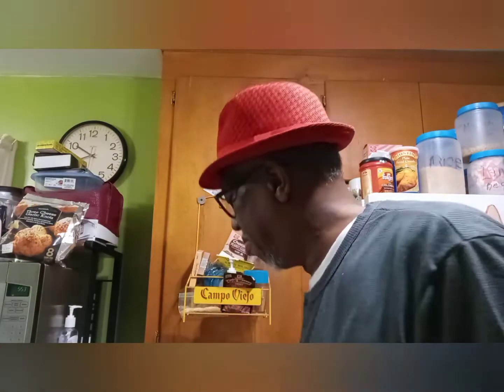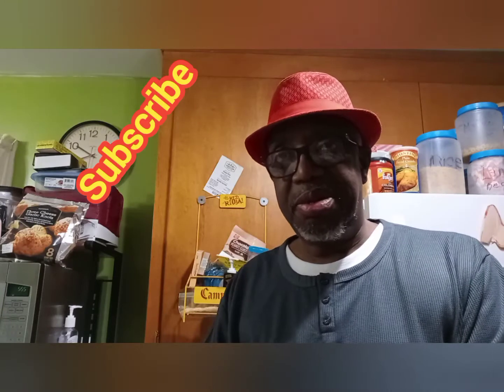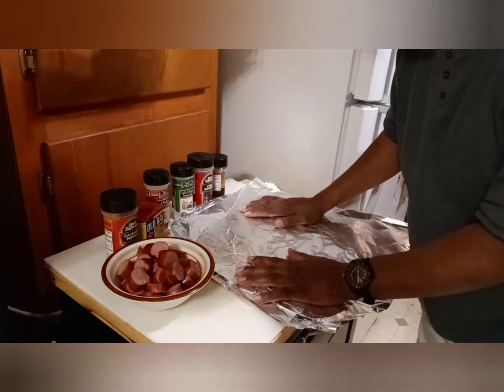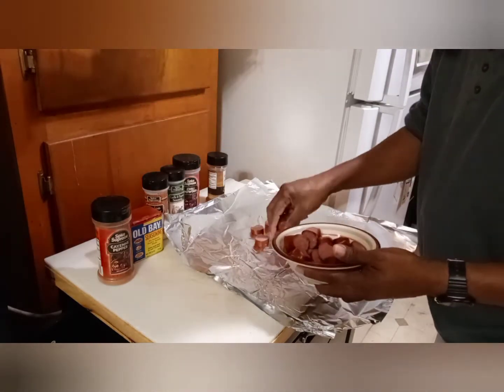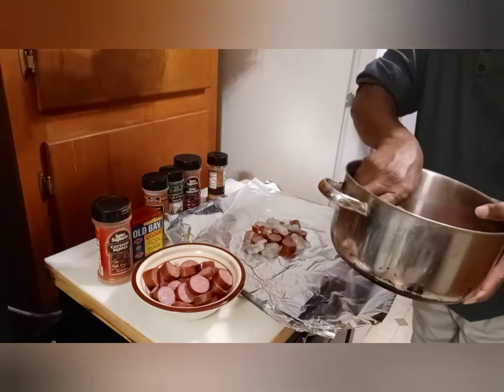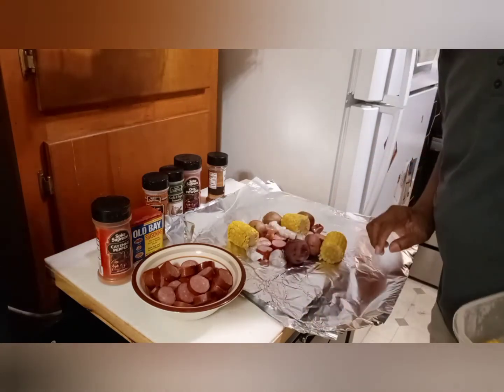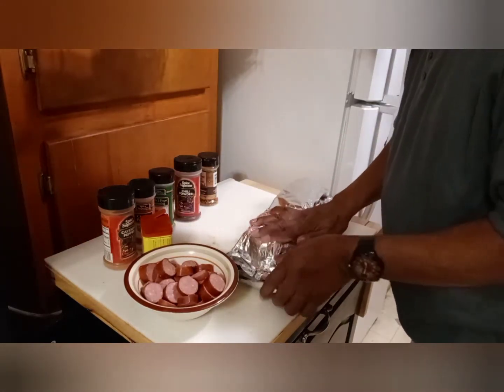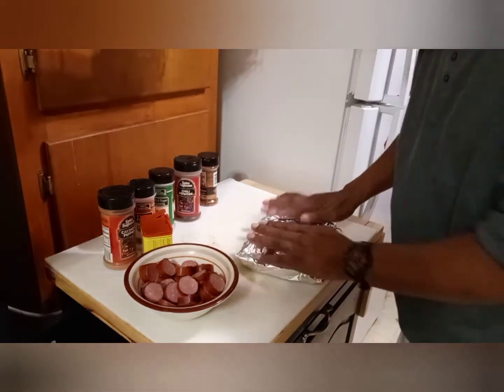Shrimp Foil Boil, Yum.